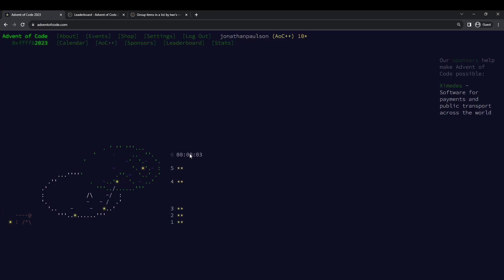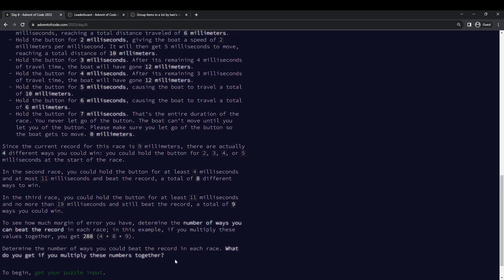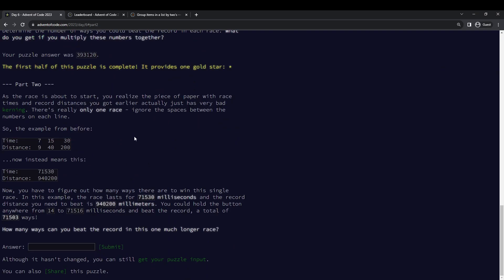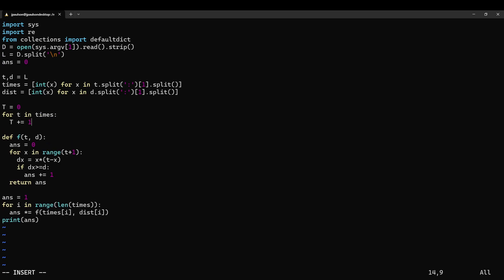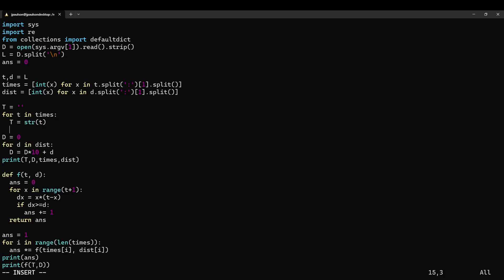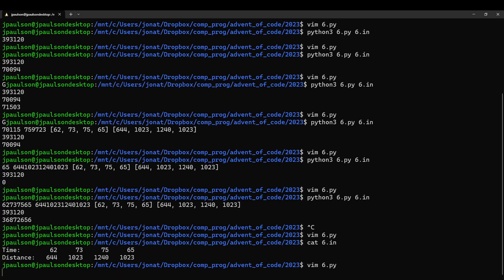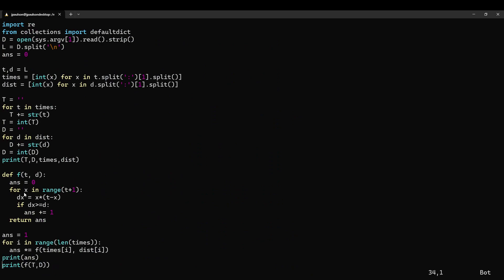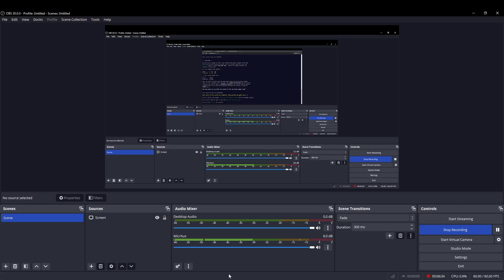Advent of Code 2023 - Day 6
20th on part 1; 50th on part 2; 2nd overall (!)

Pretty straightforward day. I was pretty slow on parsing, including a wrong answer due to failing to correctly concatenate some numbers (I wrongly assumed they were all single-digit).

I'm surprised the part 2 numbers weren't big enough to force a more efficient solution. I made a video on the binary search solution anyway